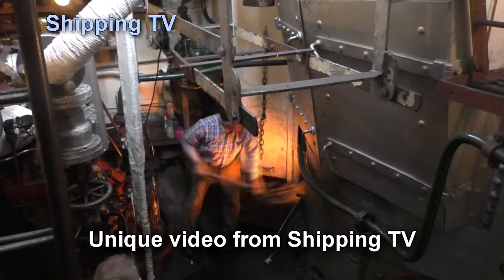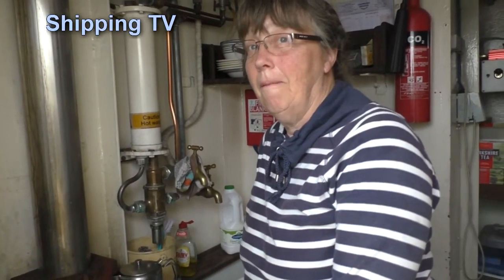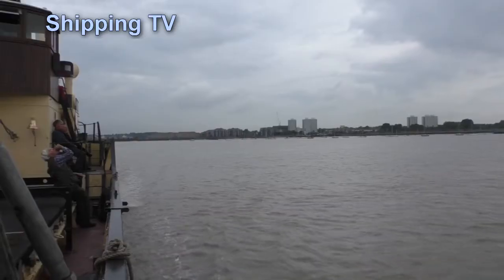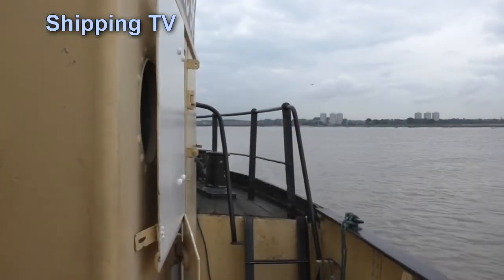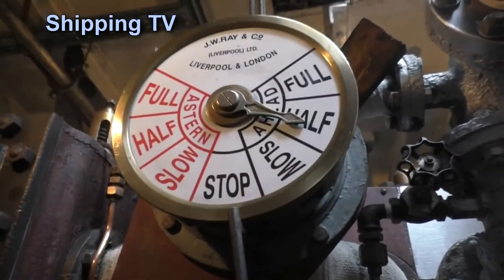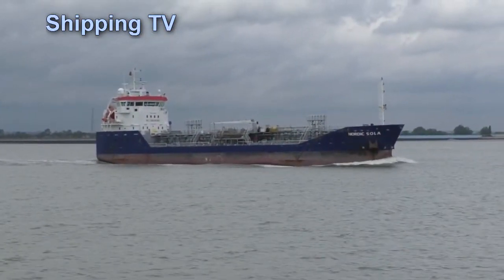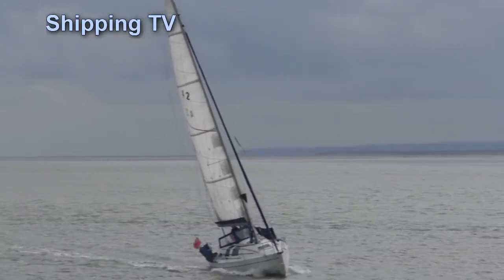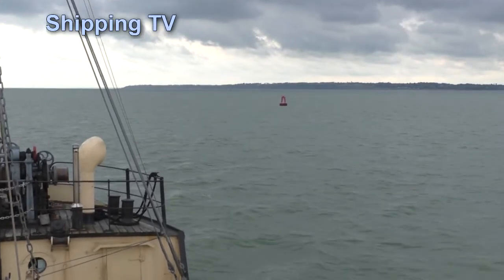Historic steamship VIC96 down the Thames - part 3, to the Medway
The 3rd part of Shipping TV's unique video footage filmed aboard 70 year-old steamship VIC96, sailing down the Thames and up the River Medway.
This time we steam from the Queen Elizabeth bridge at Dartford to the entrance to the Medway, passing Tilbury and London Gateway, and creeping past the wreck of Liberty ship Richard Montgomery, still said to contain around 1,400 tons of high explosive from WW2!